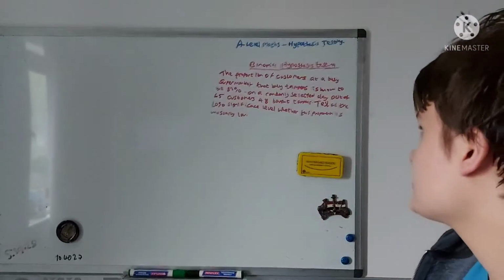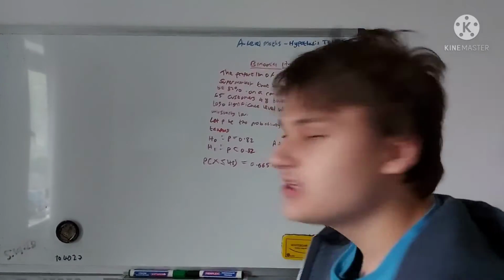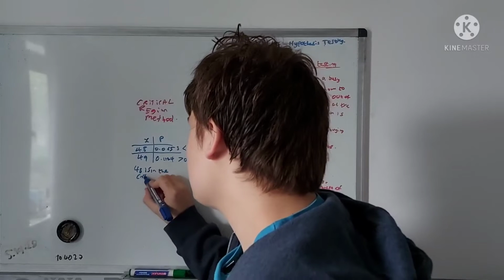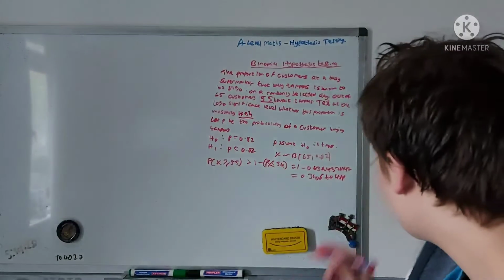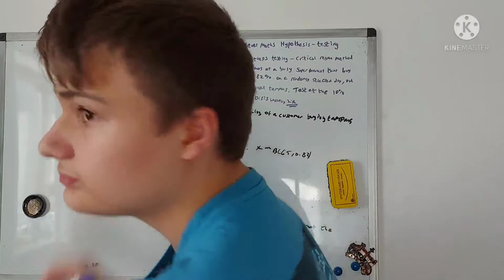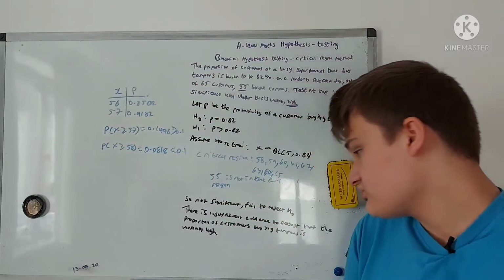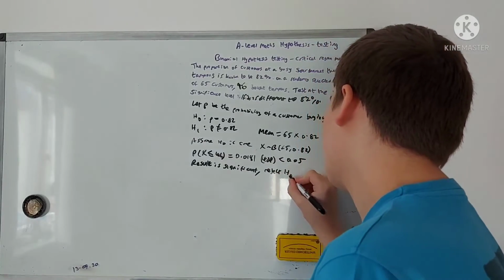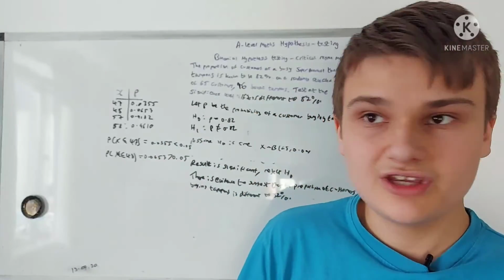HYPOTHESIS TESTING AS-LEVEL AND A-LEVEL MATHS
A video explaining all of the binomial hypothesis tests for all Exam Boards

Normal approximations will be in a separate video